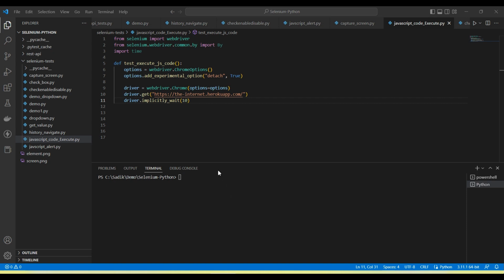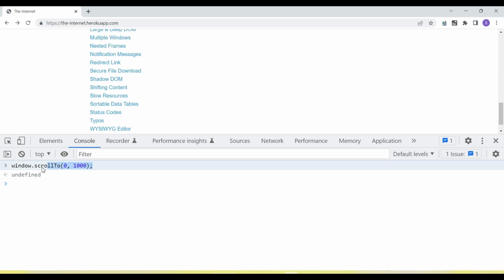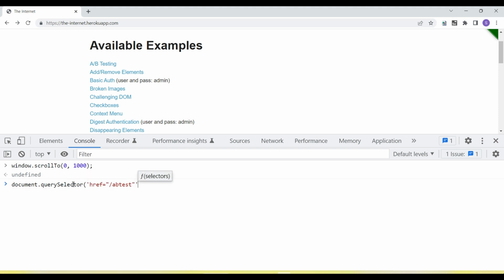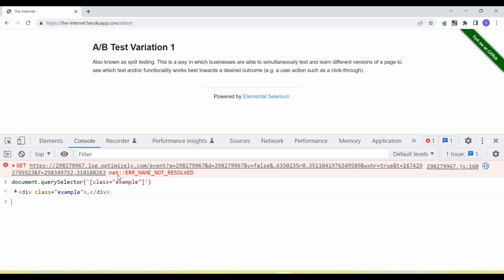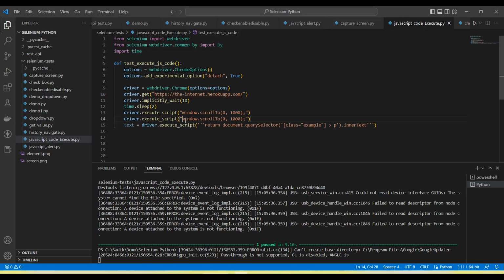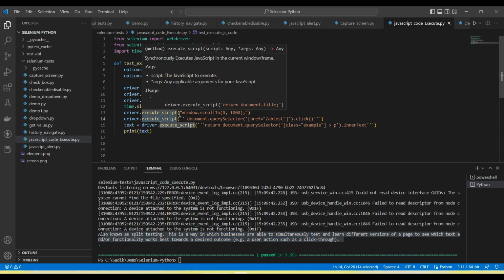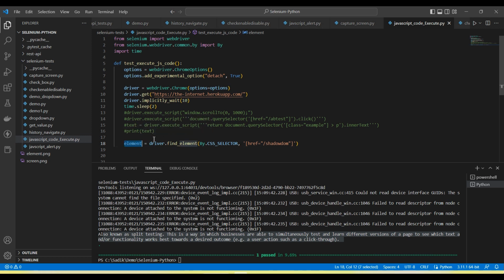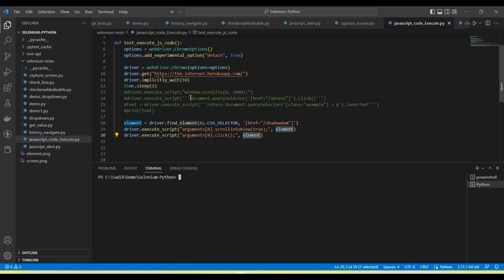Tutorials 14 || How to execute Java Script code || Python Selenium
In this video you will lean how to execute java script code using selenium webdriver